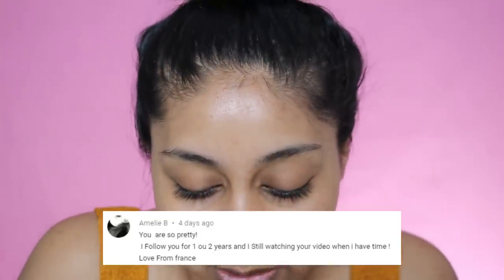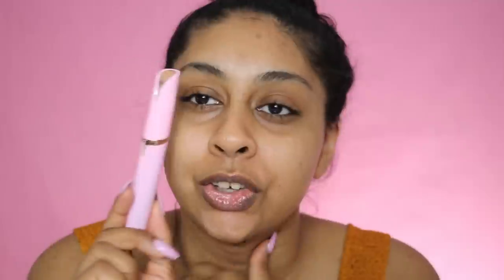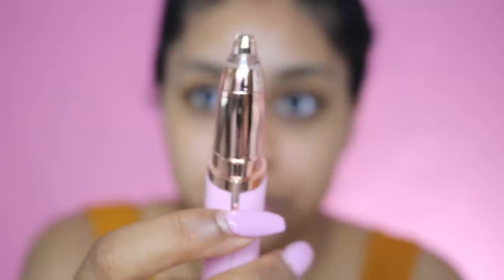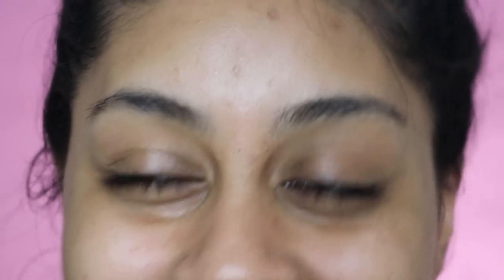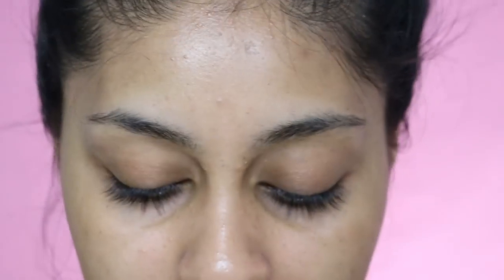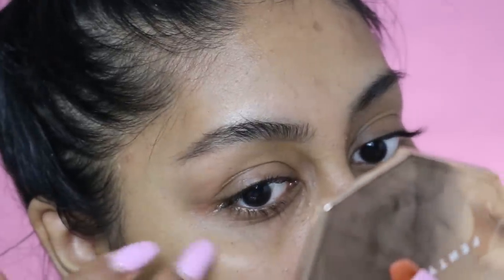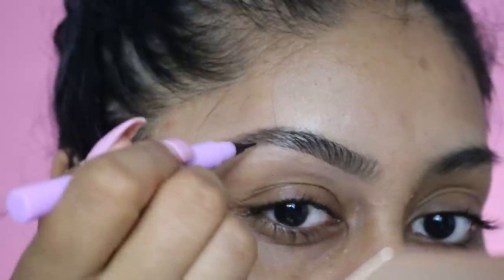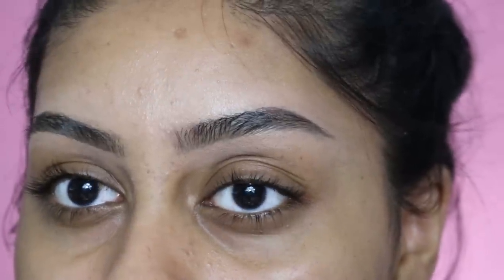SHAVING EYEBROW EPILATOR?! IS IT WORTH GETTING?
Found the same thing for £5 on Ebay

Nyx Fill and Fluff Eyebrow Pencil - Espresso

Tarte Shape Tape Concealer - Tan Sand (To carve brows)

Lime Crime Bushy Brows - Smokey